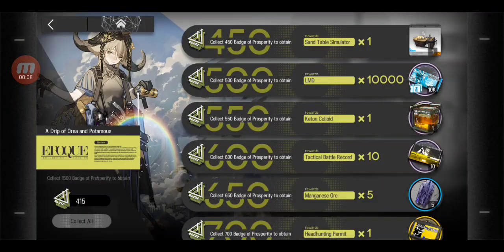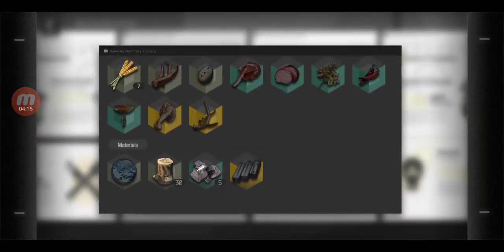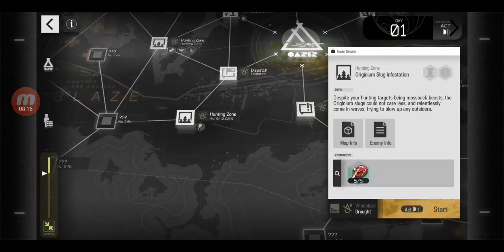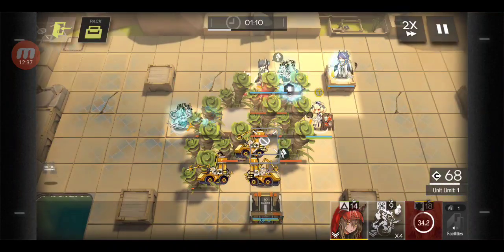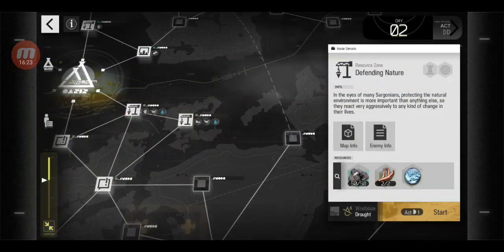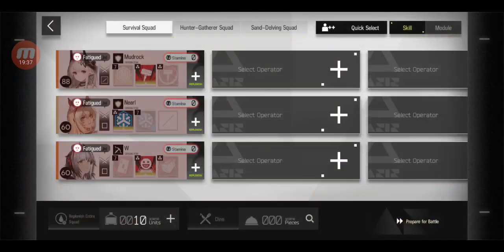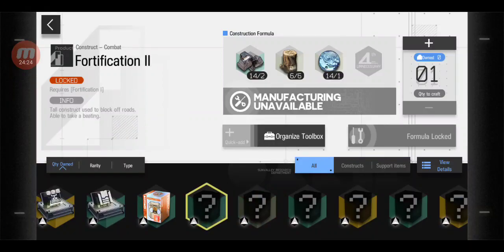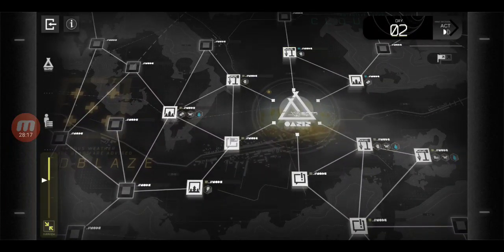[AK] Are you paralysed at Fire in the Sand's early game?